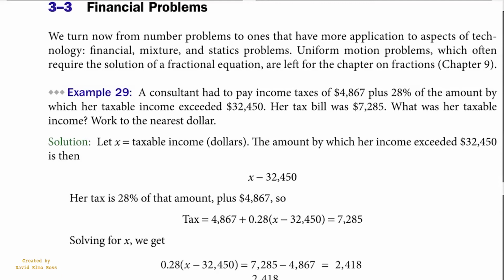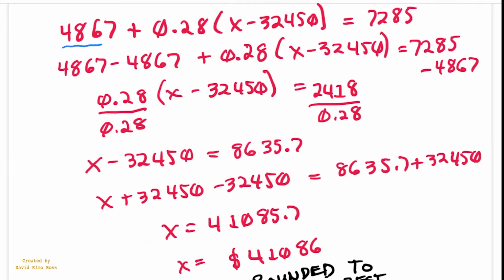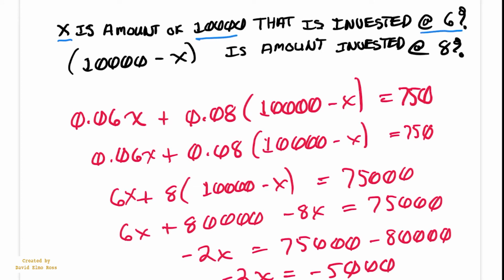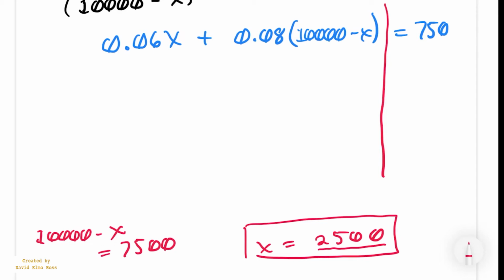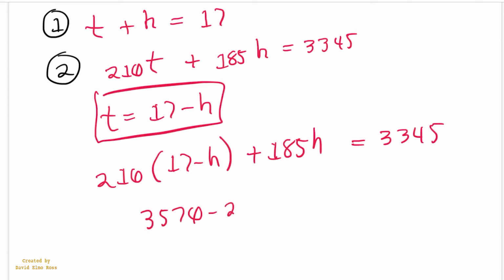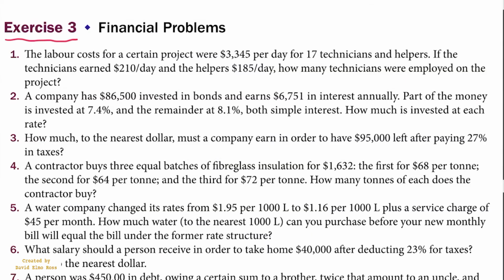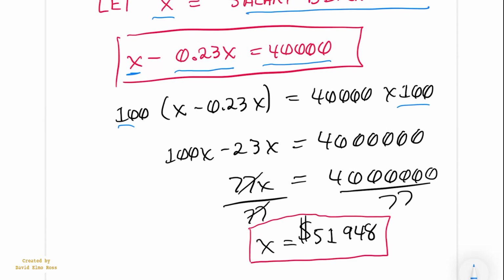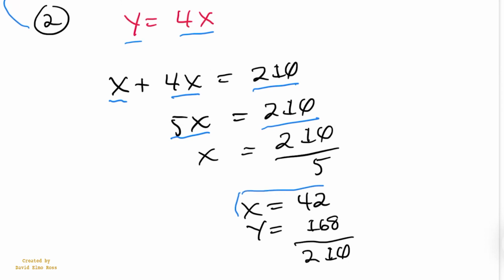MTH147 Financial Problems